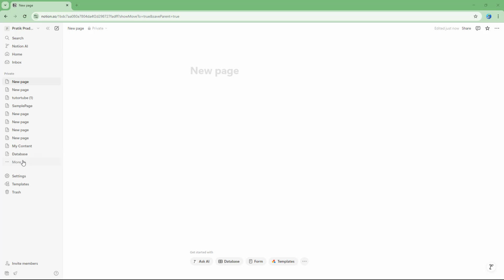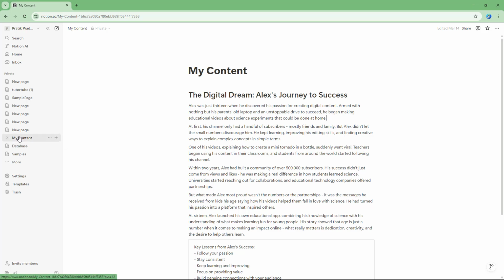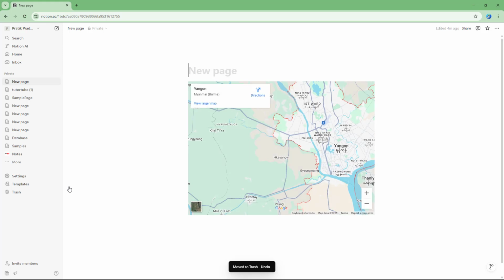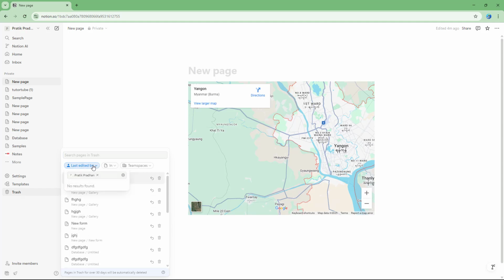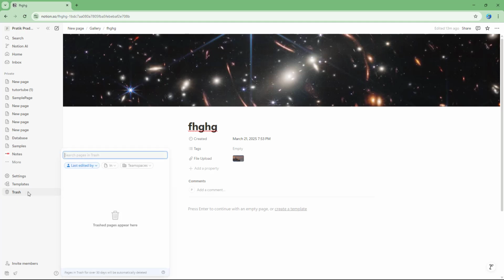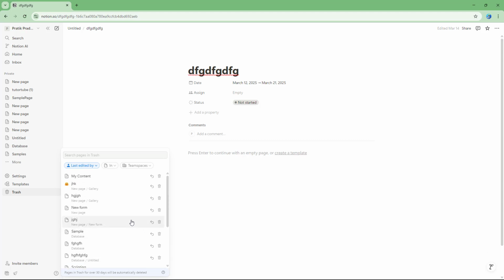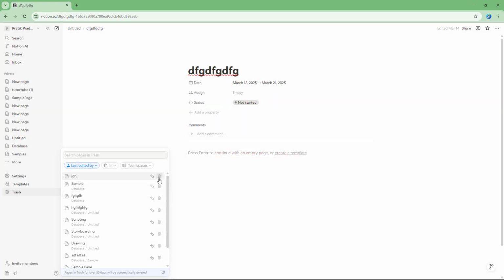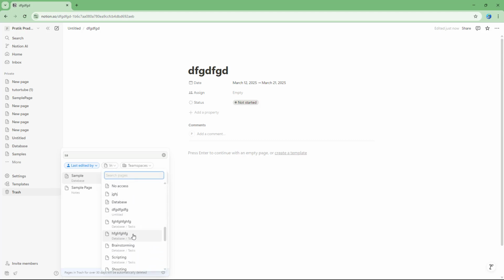Notion - Lesson 48 - Deleting Pages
In this tutorial, we will be discussing how to use Deleting Pages in Notion.